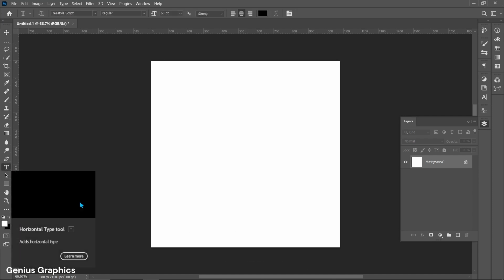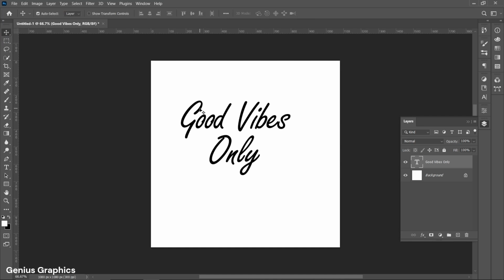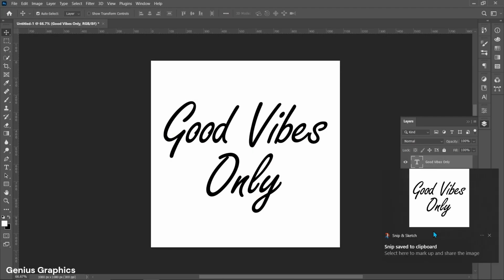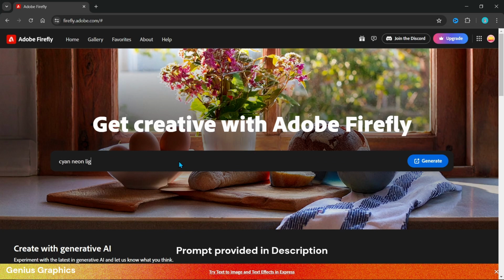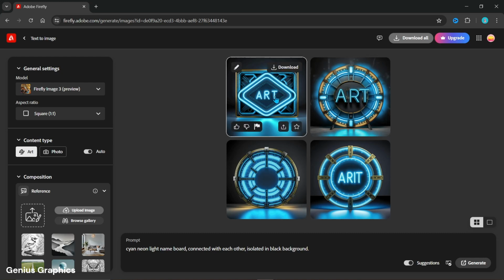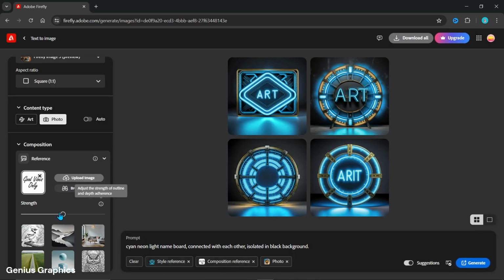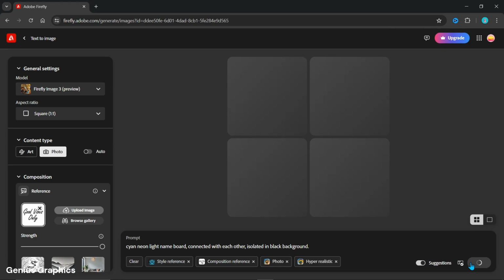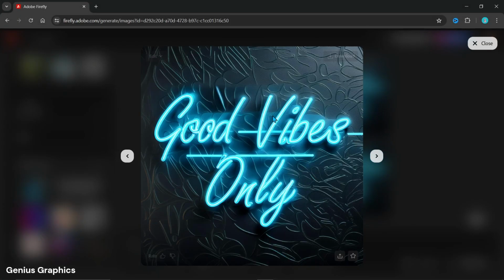Generate Neon Text Effect using Adobe Photoshop & Adobe Firefly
Learn how to generate such text effect using adobe firefly with this easy-to-follow tutorial
Prompt: cyan neon light name board, connected to each other, isolated in black background.
Related tutorials:
Trending text effect in adobe firefly
Neon text effect
Ai Generated text effect
Photoshop tutorial
Adobe Firefly tutorial